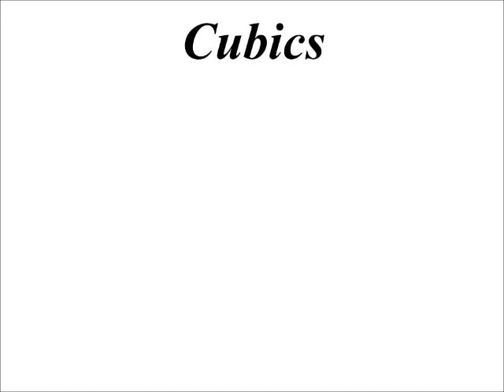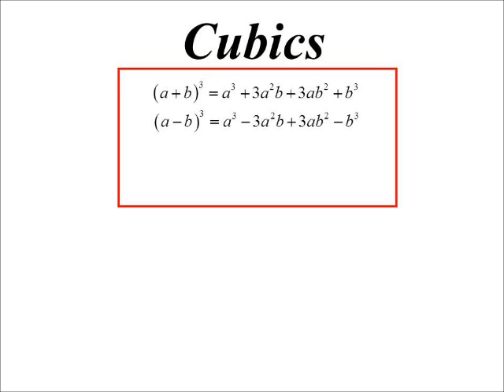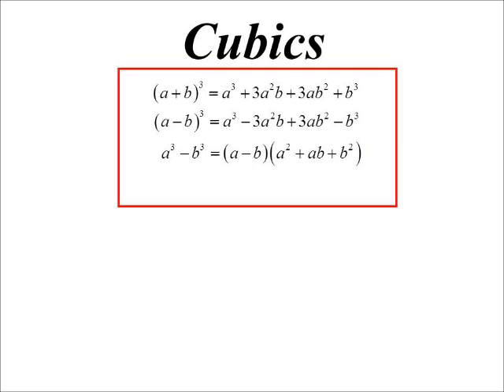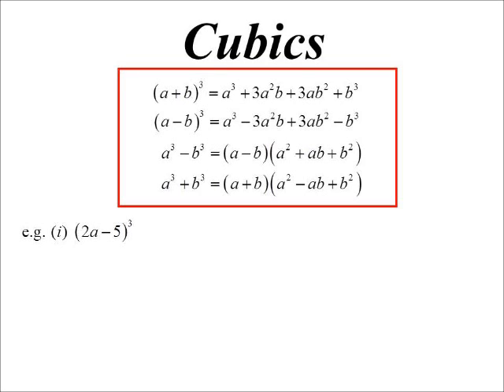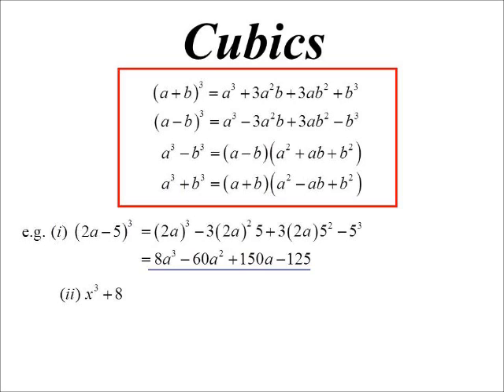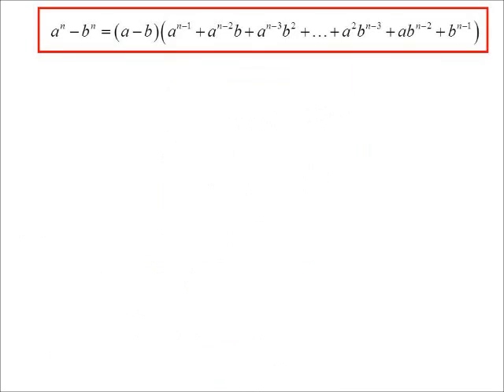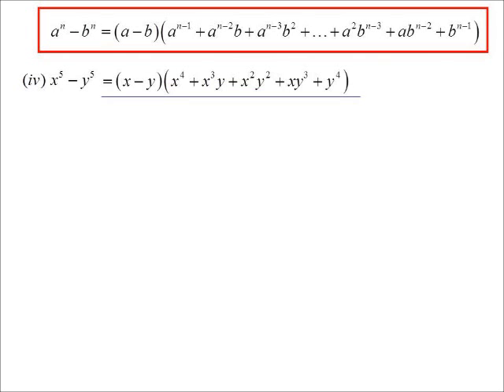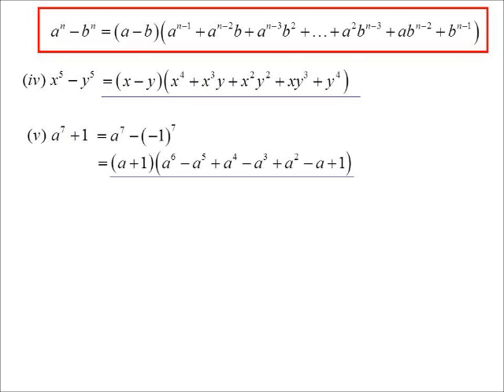11X1 T01 05 cubics 2018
Creating some general expansions for the cubic functions